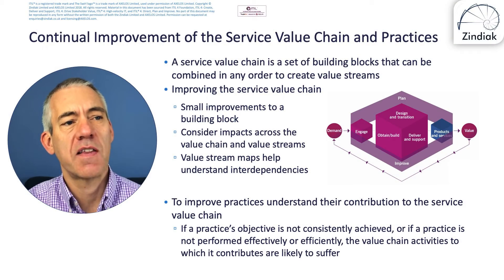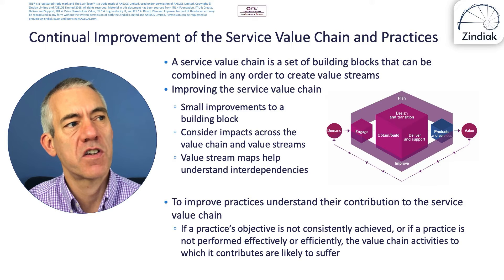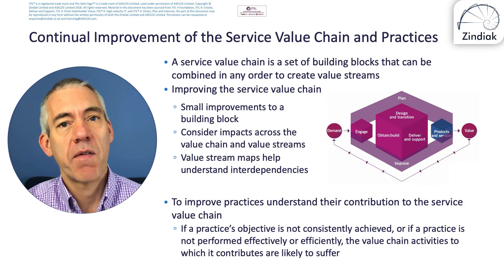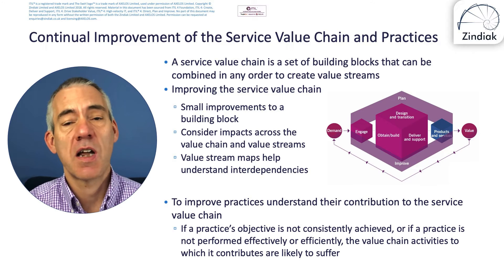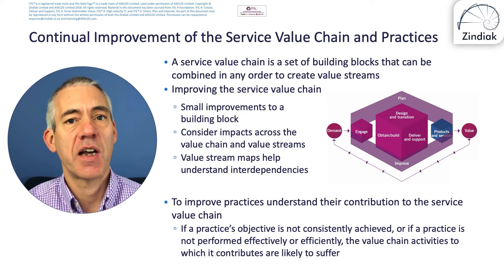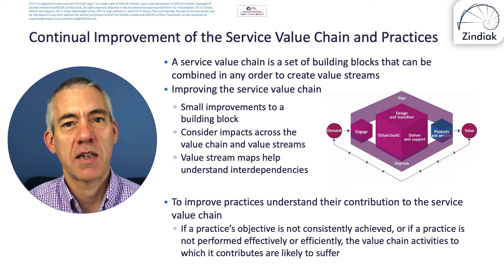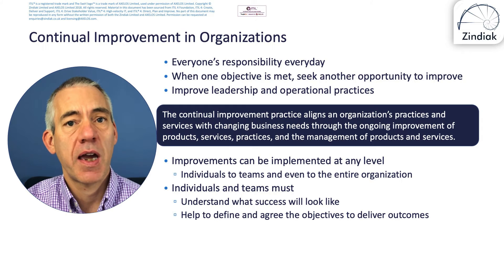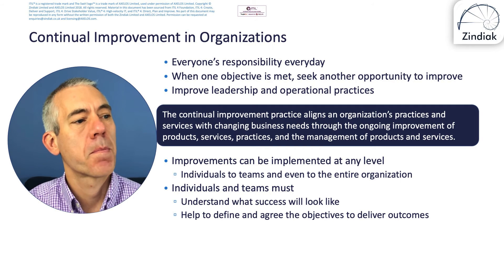ITIL®4 - DPI - Continual Improvement in the Service Value Chain - 07/21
Continual improvement is a philosophy that is used to enhance the quality of products and services. The process aims at eliminating defects, reducing costs, and increasing customer satisfaction through involvement of all employees in the organization.

This video explores ITIL®4's concept of continual improvement as it relates to activities in the service value chain.